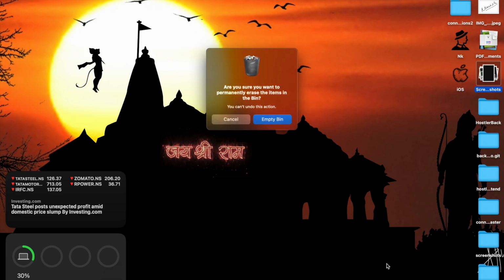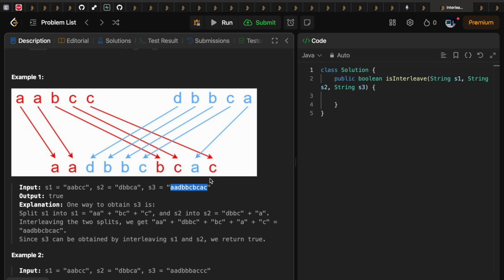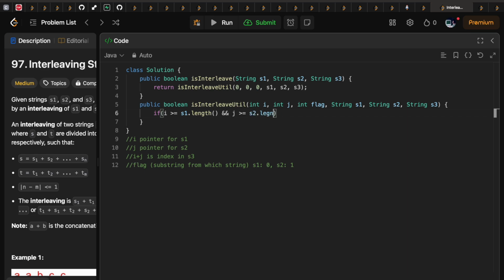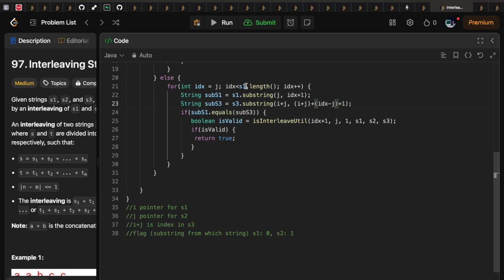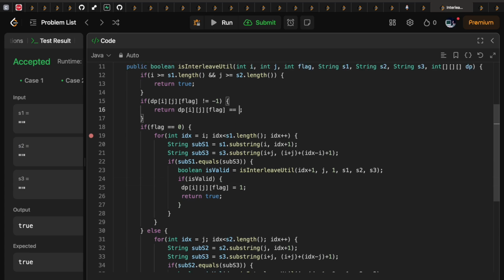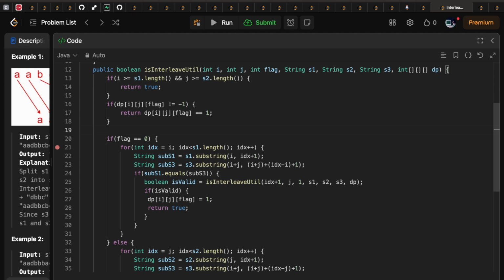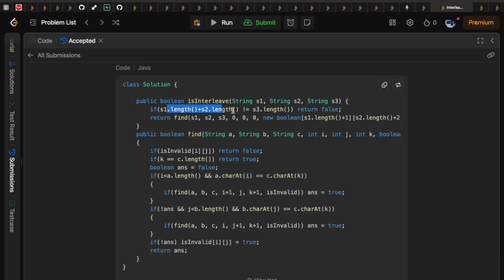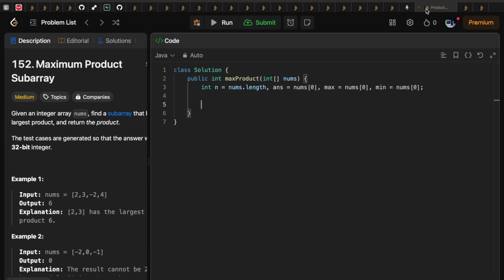interleaving Strings | dynamic programming